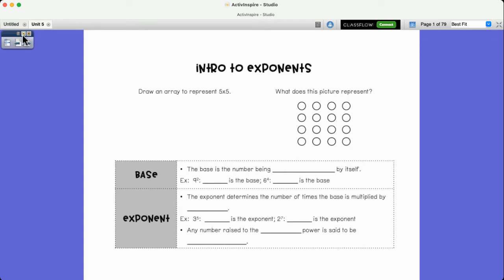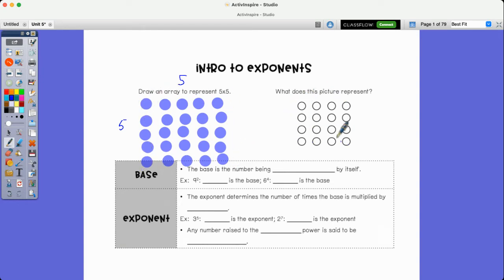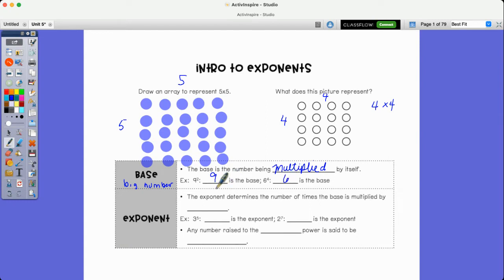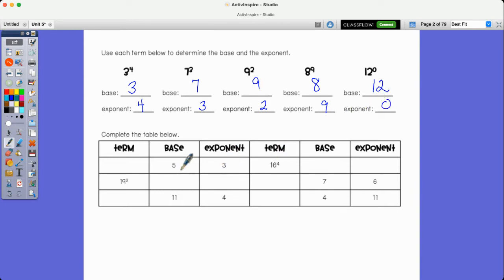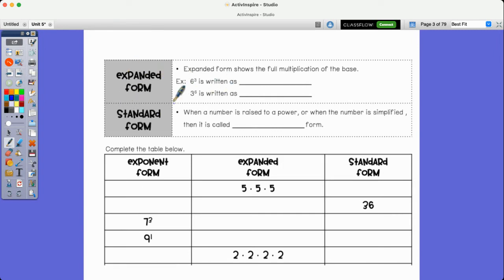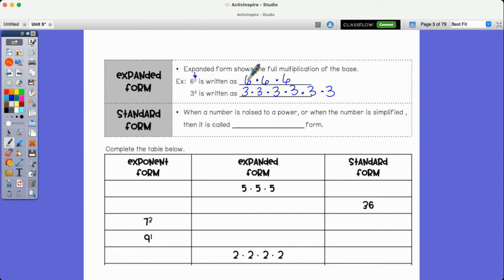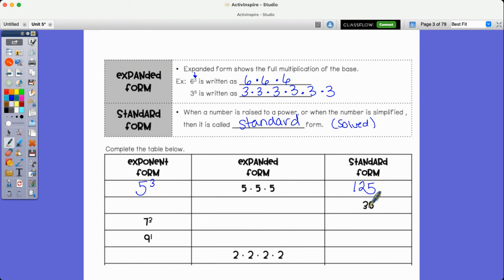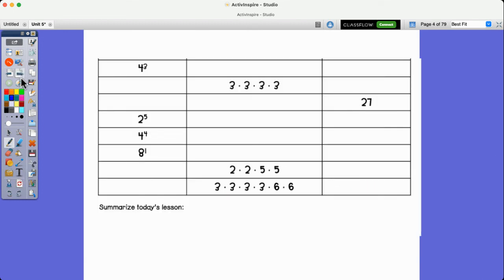Introduction to Exponents